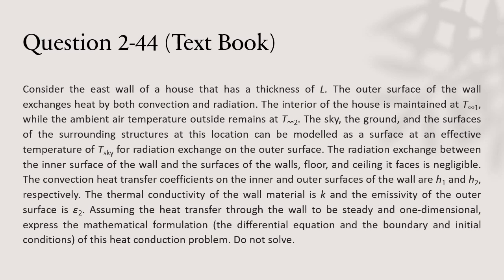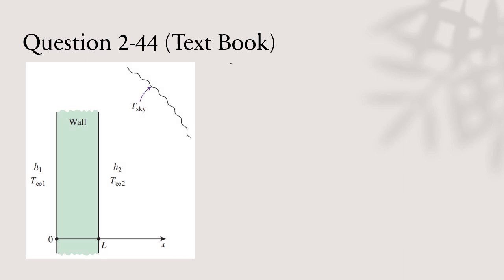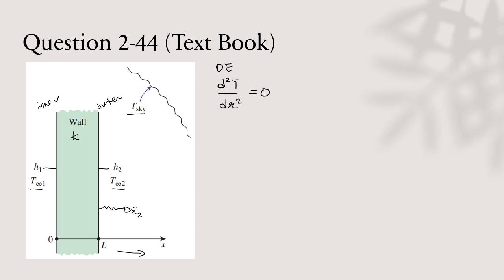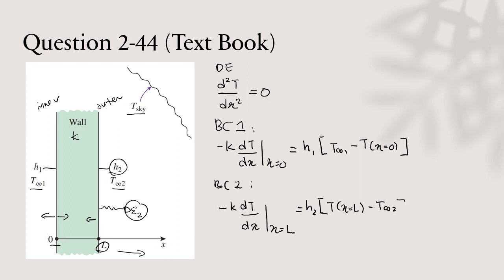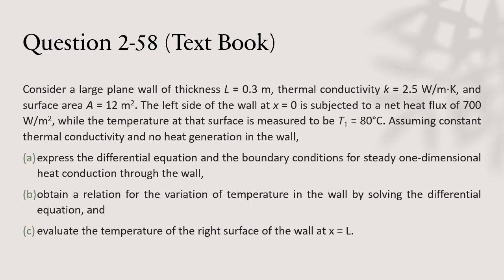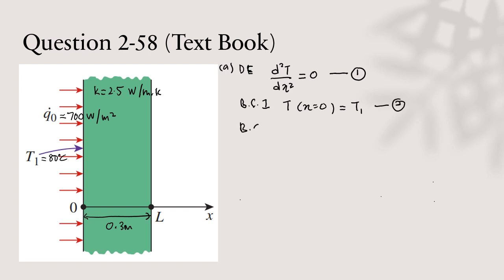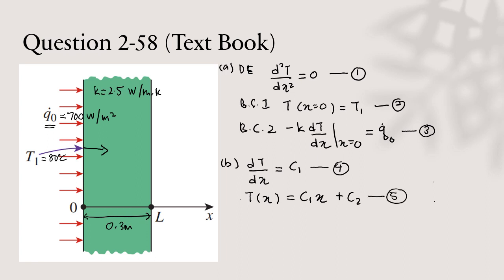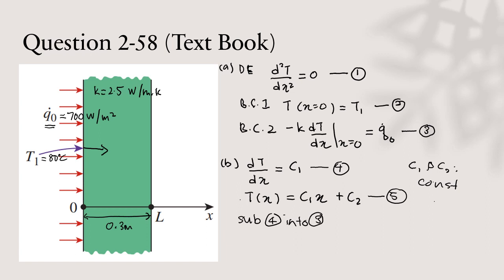Chapter 2 Examples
Heat conduction equation